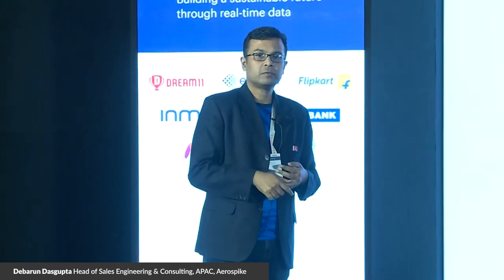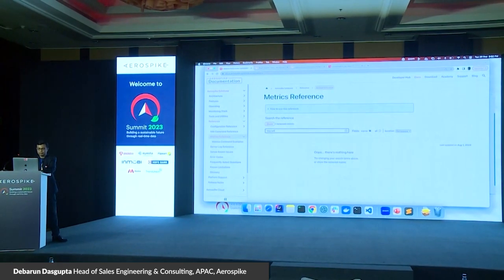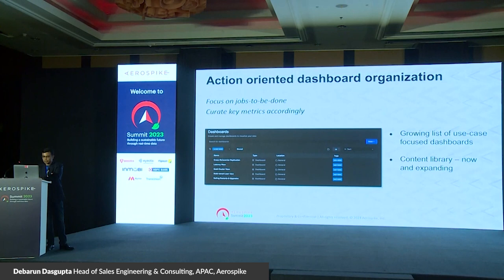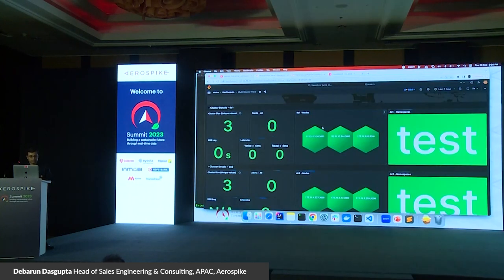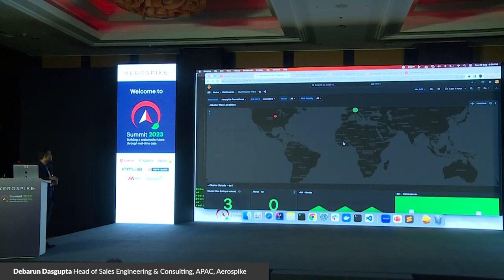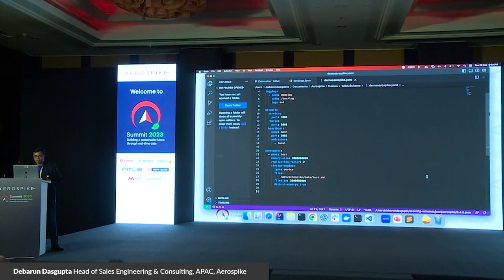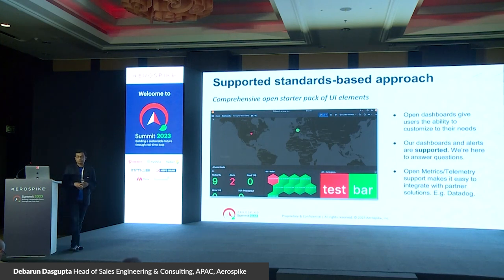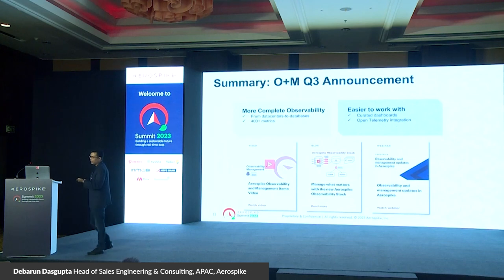Aerospike Observability Stack: Manage What Matters | Aerospike APJ Summit 2023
Learn how Aerospike's observability stack leverages Prometheus and Grafana to optimize database monitoring.

In this session, Debarun Dasgupta, Head of Sales Engineering & Consulting of Aerospike APAC, describes how Aerospike uses Grafana and Prometheus to provide comprehensive metrics, dashboards, and alerts for database monitoring and how we are enhancing this stack with more metrics, curated dashboards, and open telemetry support for third-party tools.

 Highlights include:
🌱 Aerospike's observability stack is based on Prometheus and Grafana, exporting metrics to Prometheus, visualizing them in Grafana, and integrating with an alert manager for notifications to tools like Slack or PagerDuty.

🌱 Over 400 metrics are documented in the metrics reference, providing insight into various aspects of Aerospike's performance and operations.

🌱 Aerospike offers use case dashboards tailored to specific scenarios, aiding operations engineers in diagnosing issues efficiently.

🌱 Integration between UI and command line tools simplifies monitoring and troubleshooting, making it more accessible to administrators.

🌱 Aerospike configuration files can now be managed with IDEs like Visual Studio Code, streamlining the process.

🌱 Open Telemetry support allows users to visualize Aerospike metrics in third-party tools like New Relic, Splunk, and AWS CloudWatch.

🌱 The stack facilitates observability from a database perspective, while the correlation between the application and database layers requires instrumentation and can be achieved through open telemetry.

Webinar: Powering a Sustainable Future - The Role of Software in Reducing IT Infrastructure Emissions